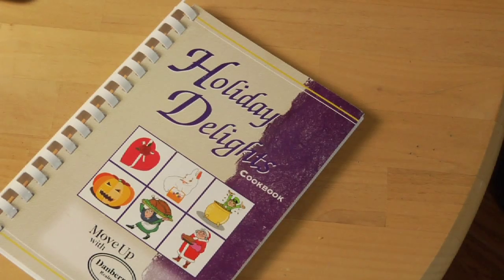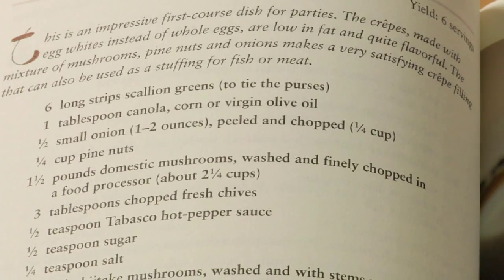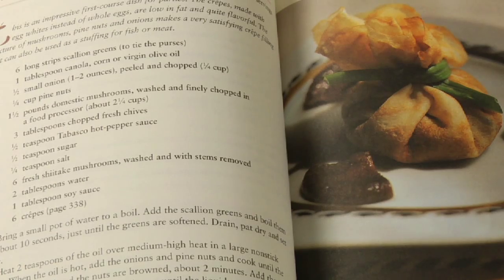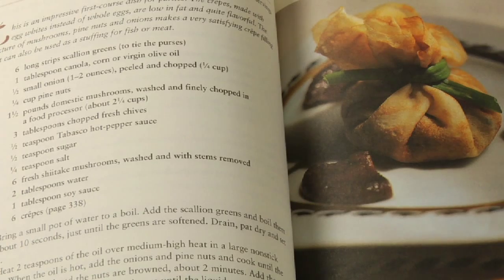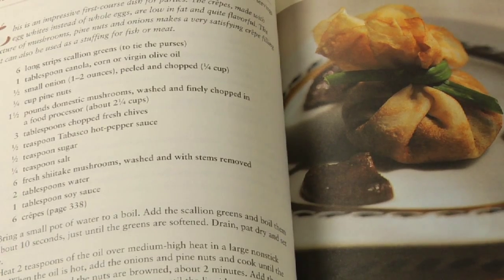Writing, Publishing & Teaching Children to Write : How to Write a Cookbook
When writing a cookbook, narrow the recipe topics to a specific audience and try to be personal and expressive. Write a cookbook with tips from a writing instructor in this free video on writing.